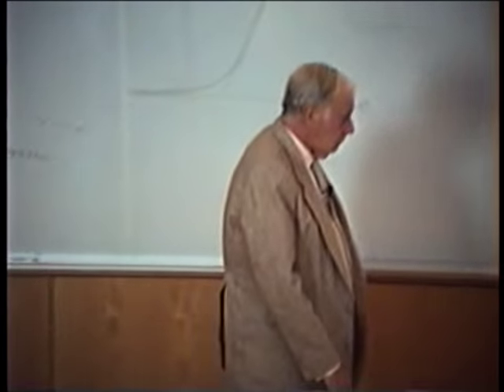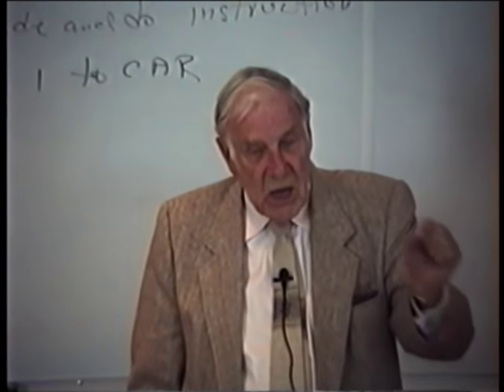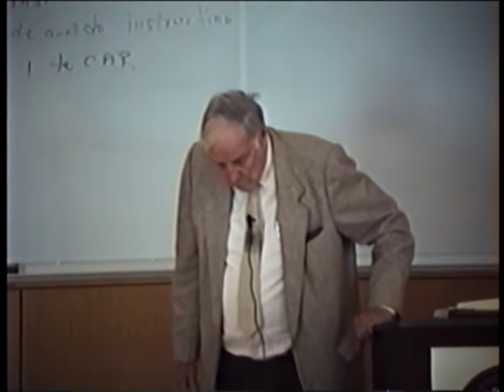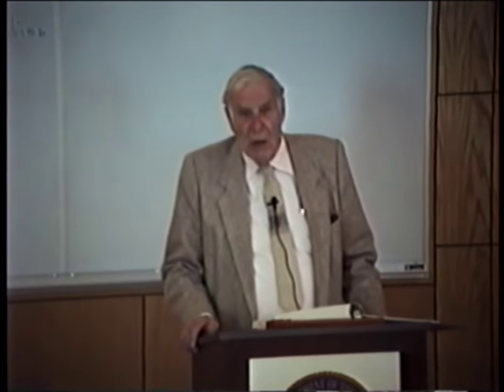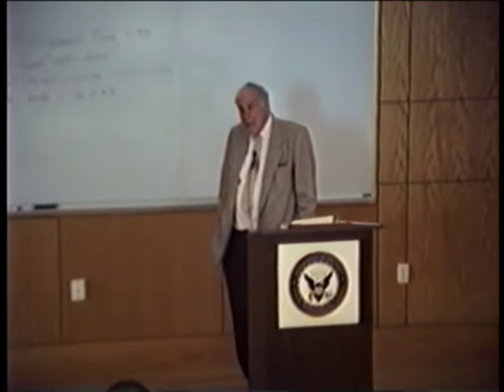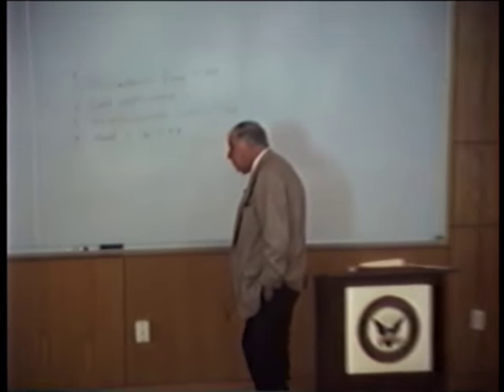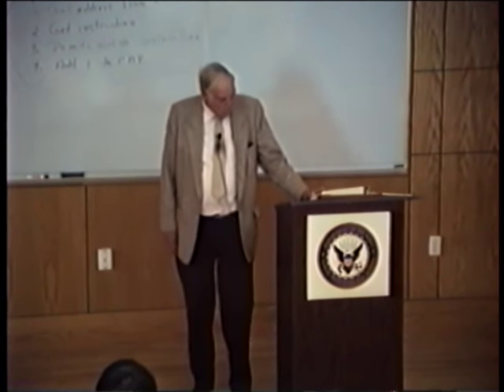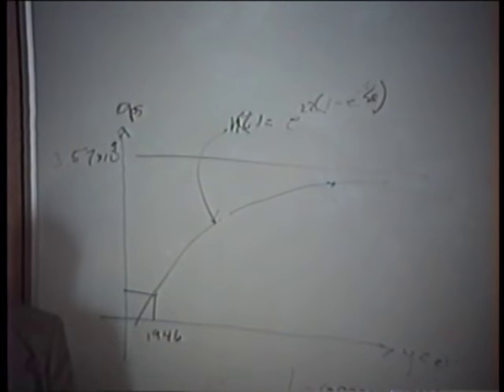03 Hamming, Learning to Learn: History of Computers - Hardware, 31 March 1995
History of Computers - Hardware. The history of computing probably began with primitive man using pebbles to compute the sum of two amounts. Marshack (of Harvard) found that what had believed to be mere scratches on old bones from cave man days were in fact carefully scribed lines apparently connected with the moon’s phases. The famous Stonehenge on the Salisbury plain in England had three building stages, 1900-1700, 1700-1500, and 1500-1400 B.C., and were apparently closely connected with astronomical observations, indicating considerable astronomical sophistication. Work in archeo-astronomy has revealed that many primitive peoples had considerable knowledge about astronomical events. China, India, and Mexico were prominent in this matter, and we still have their structures that we call observatories, though we have too little understanding of how they were used. Our western plains have many traces of astronomical observatories that were used by the Indians.

00:00 Introduction
00:14 History of the Hardware aspect of computers
05:36 Slide rule
07:18 Napier
09:30 Gun directors
11:07 Napier devices Bones
12:45 Babbage minor nobility
16:46 What computing was widely based upon
18:26 Punch cards
21:28 Complex number computers
25:09 Von Neumann types
30:12 Charts at Las Almas
33:56 The purpose of computing is insight not numbers
37:58 Democritus said...all is atoms and void
42:09 I am interested in what man and machine can do together
46:26 End